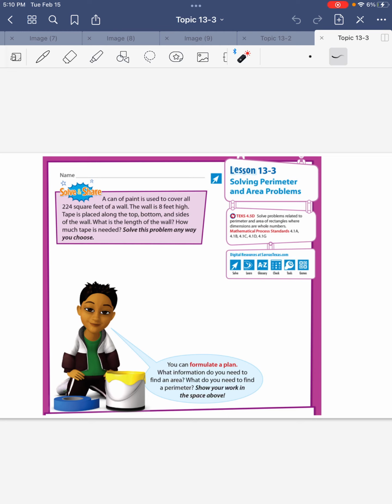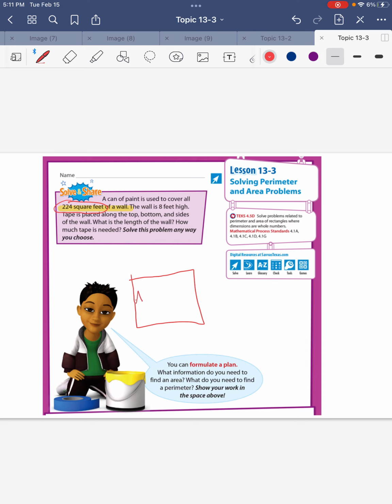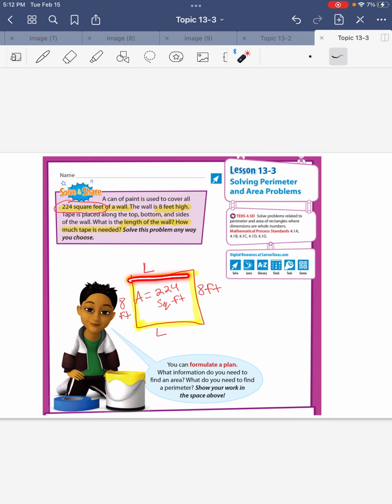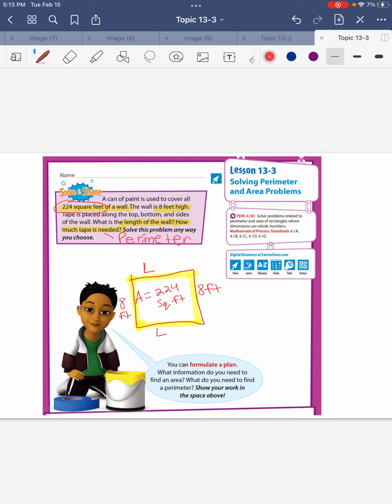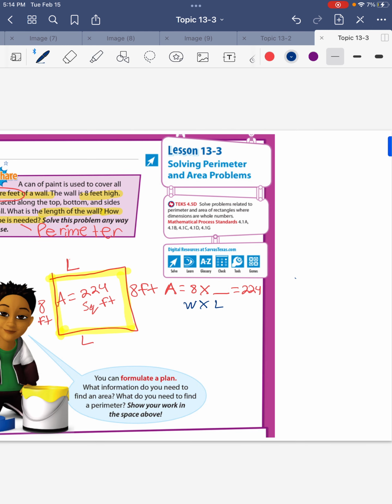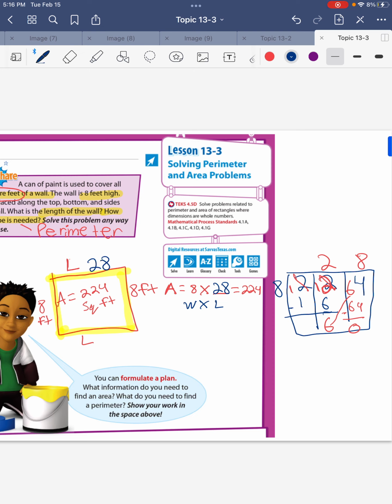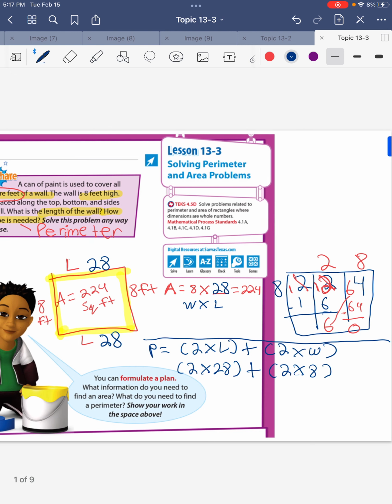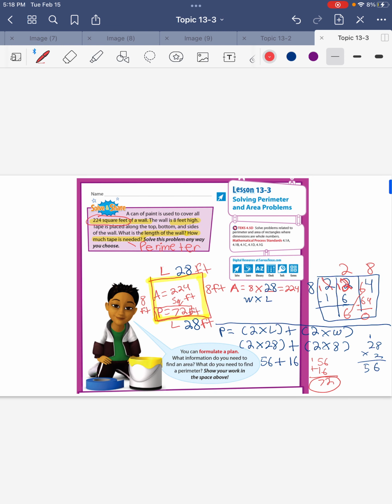Topic 13 3 Vid